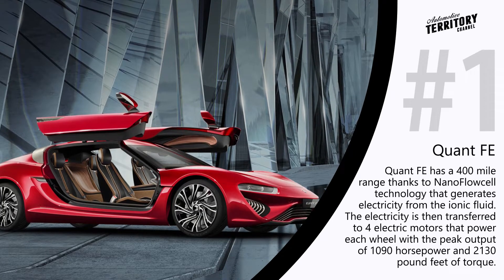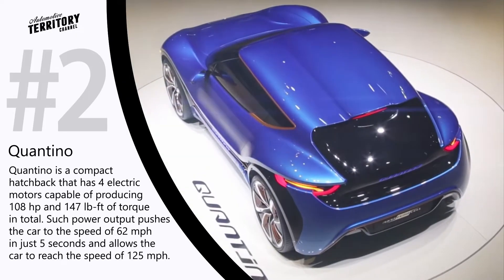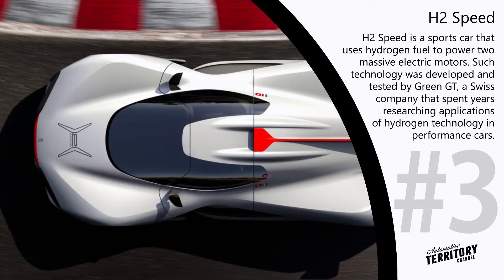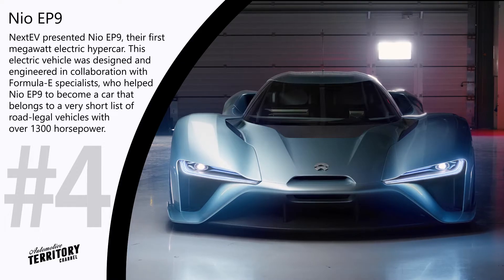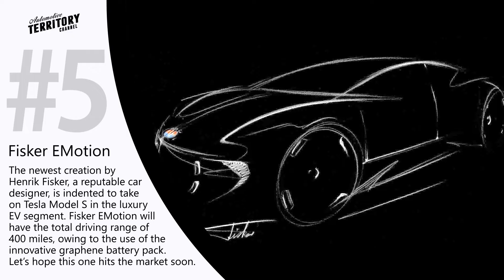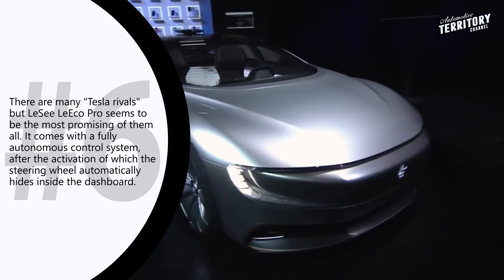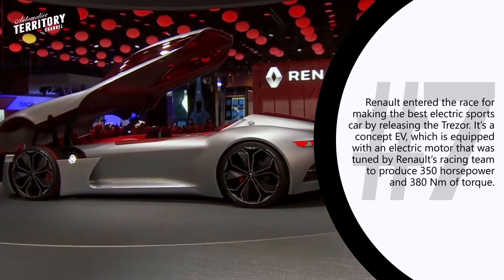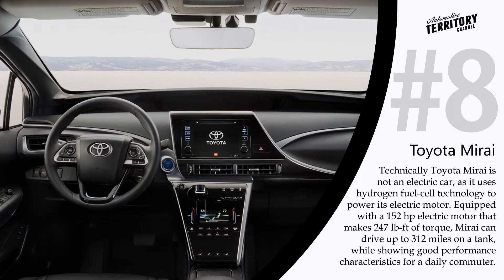7 Alternative Fuel Cars of the Future and Best Upcoming Tesla Rivals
The thoughts about moving away from fossil fuels and using a different source of power for gasoline and diesel cars have been around for a while. But until recently they were treated with a great deal of skepticism.

But after the release and the developing success story of Tesla motors the future of alternative fuels is not as grim as it was before.

As a result, we can see very good and promising prototypes and even production models of cars that use electricity and hydrogen fuel cell technology. So we decided to review some of them: